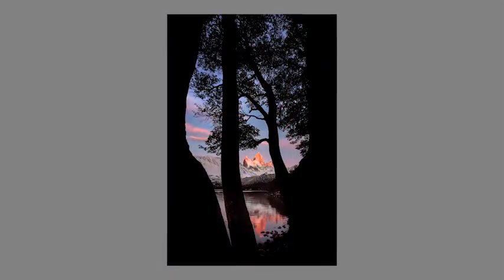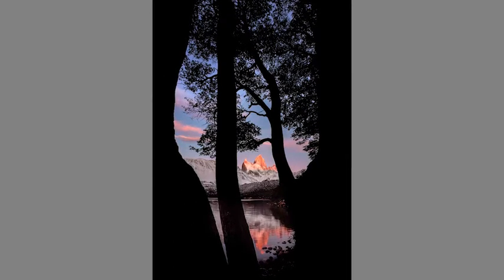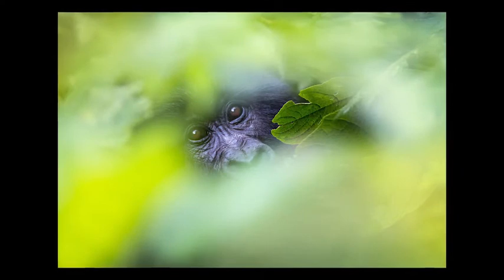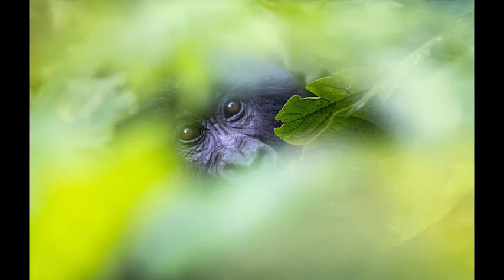Framing Photography: Tips & Techniques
📷 Sign up for the free Outdoor Photography Guide newsletter to receive the latest videos, articles, and tips straight from the professionals!

When you see a striking photograph, do you wonder why it holds your interest? Most likely, it is the framing photography. In this free video, world renowned outdoor photographer Ian Plant shows you how paying attention to framing photography will yield memorable results. One approach is to frame your main subject with other elements in your scene: trees, natural arches, doors, windows, and background people.

Another approach is to use lighting contrast such as trees in silhouette framing a distant subject, or a dark cave opening to a lighted person or object. A third approach is a blurry foreground framing the face of an animal or person. Framing photography is all about controlling the viewer’s interest. Ian will show you examples of this framing photography technique in his own magnificent images captured from around the world.